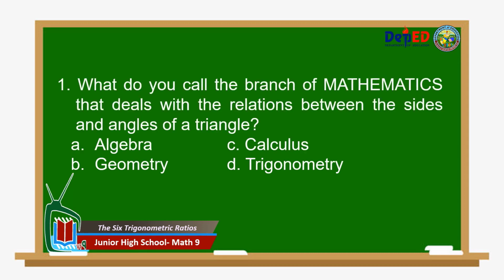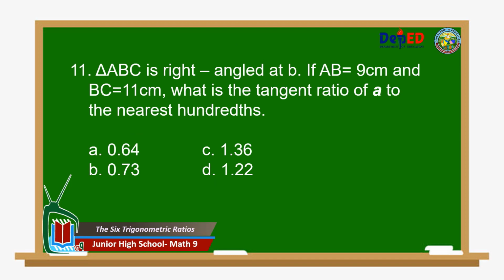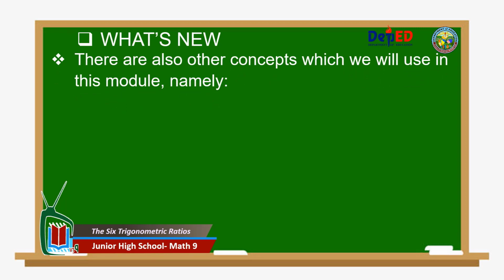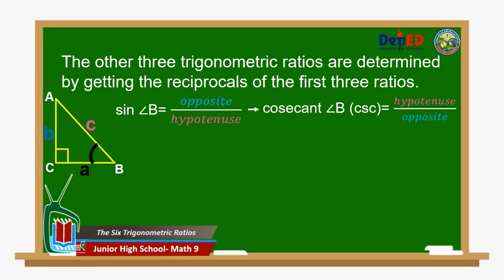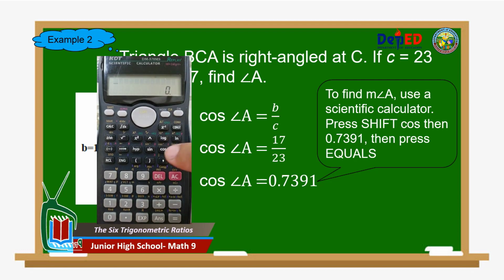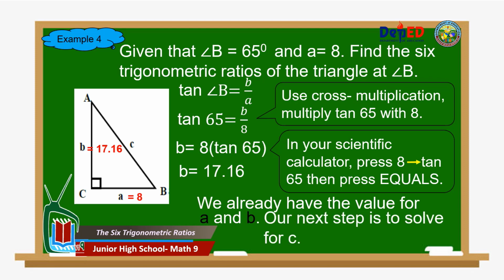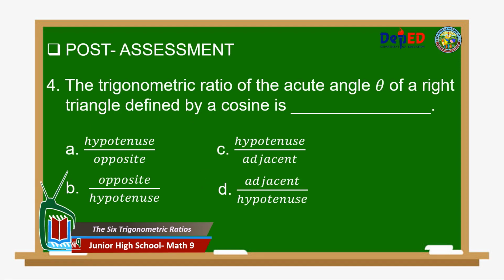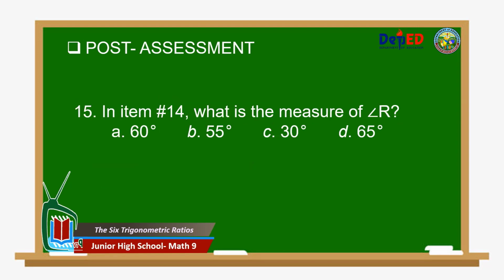MP MATH 9 Q4 W1 The Six Trigonometric Ratios Eleazar Sapdoy